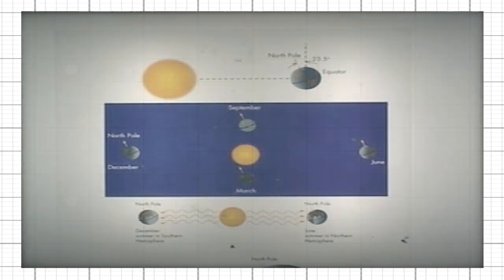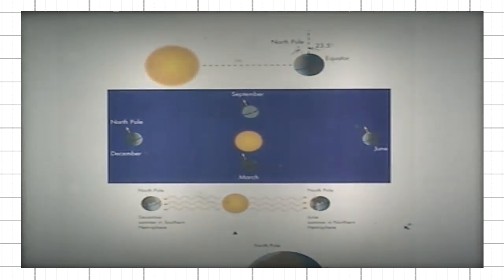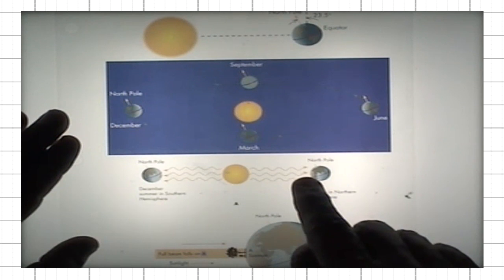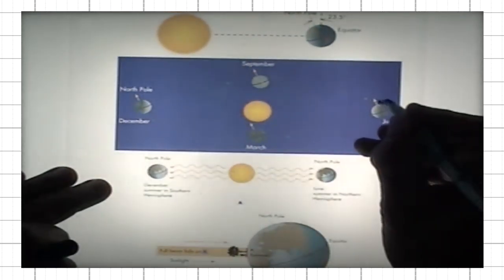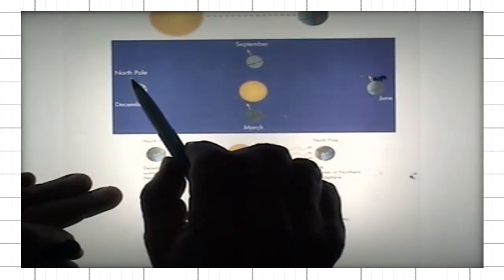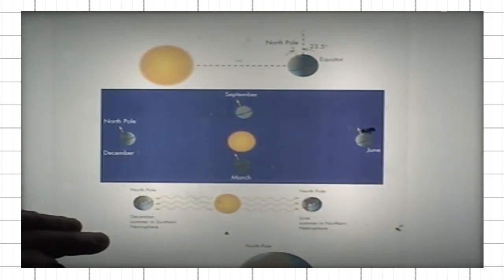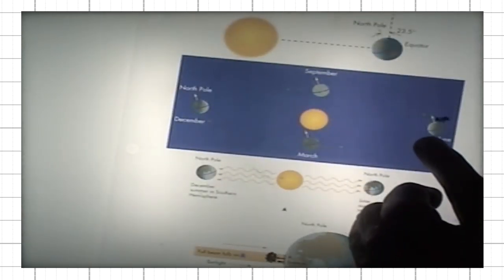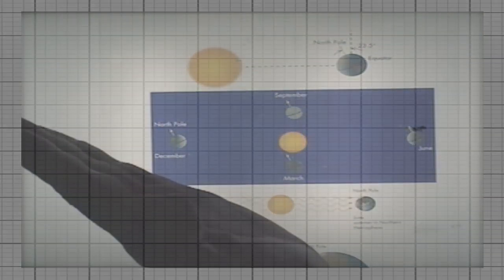ASTR 1P01, CLIP 30: The Reason for Seasons